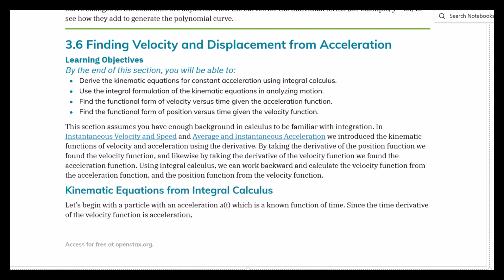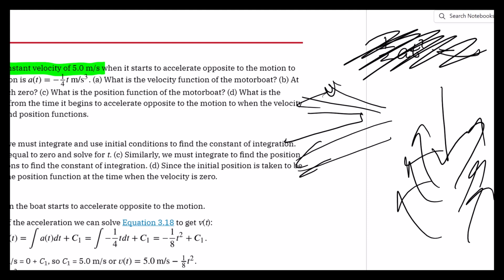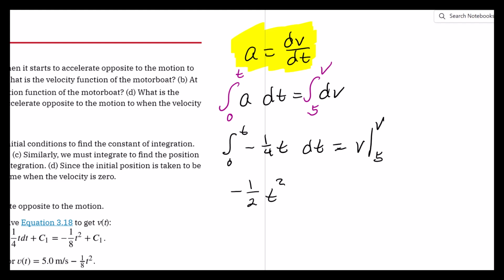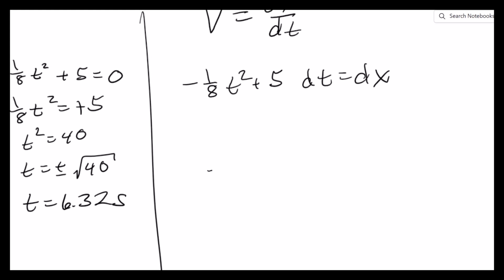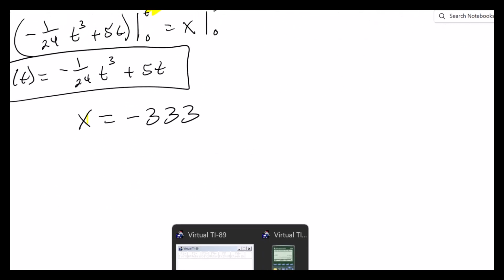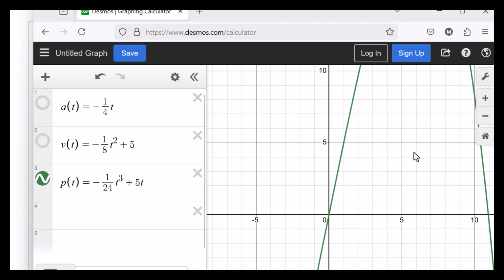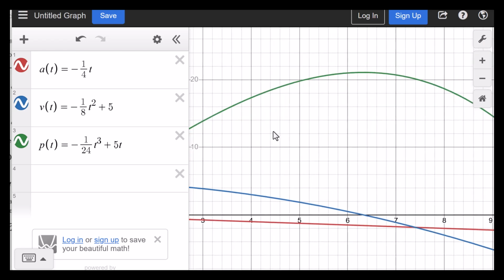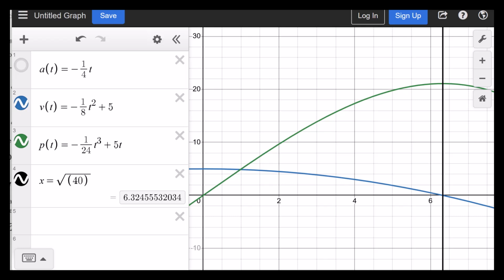OpenStax University Physics 3.6 Finding Velocity and Displacement from Acceleration